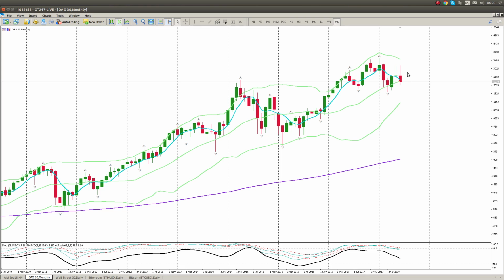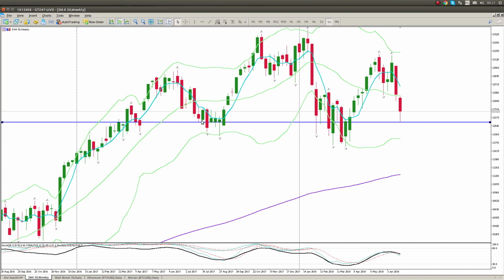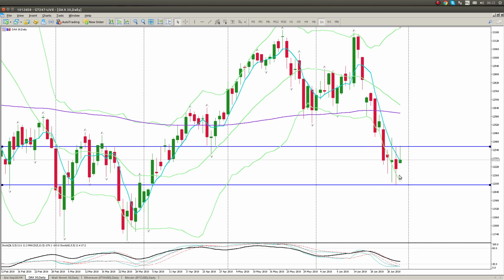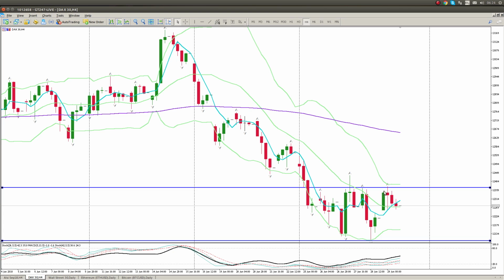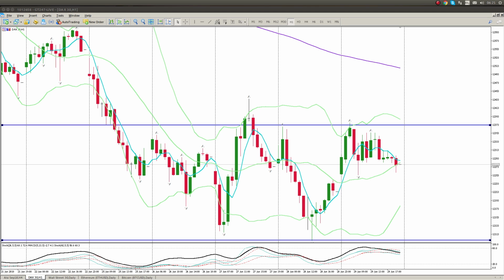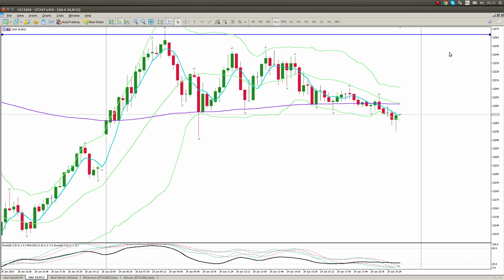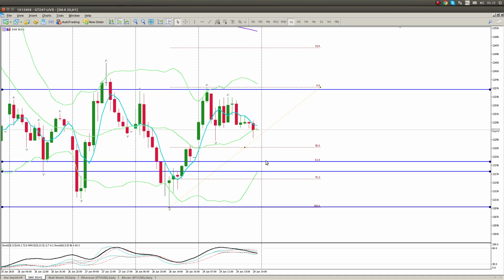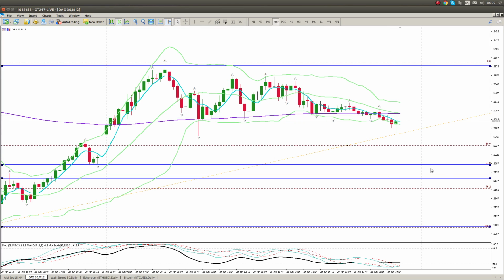How to trade DAX today 2 July